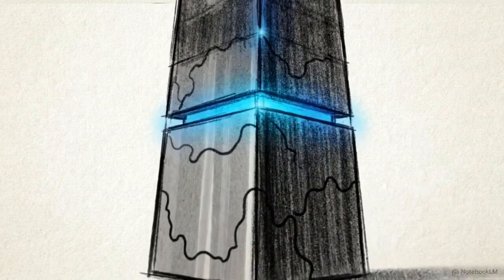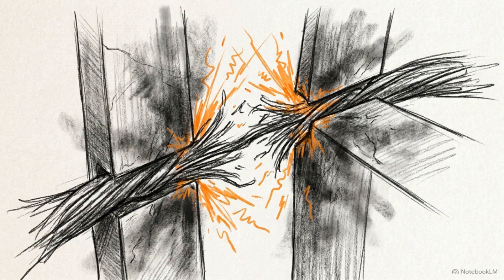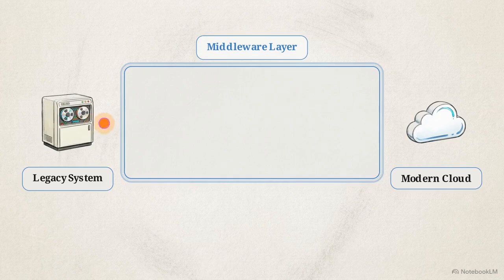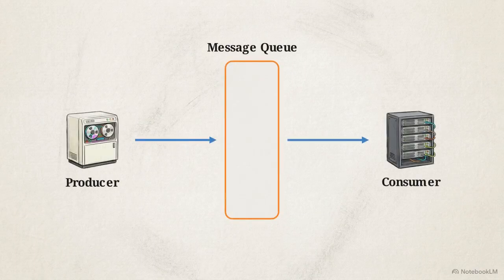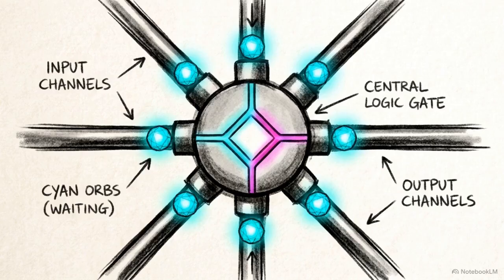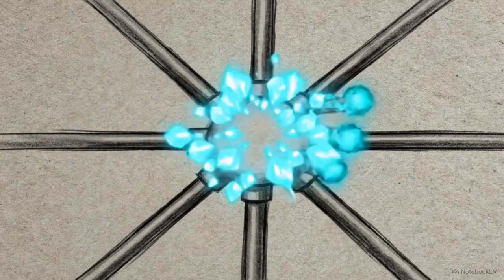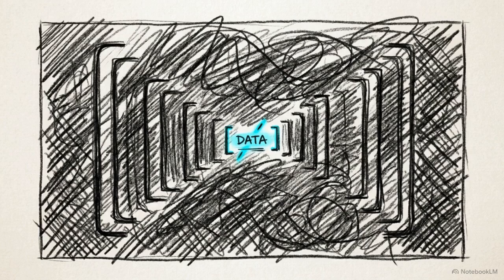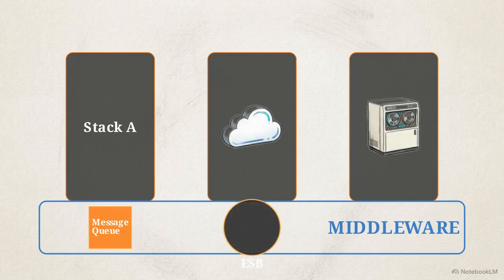SIA Week5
System Integration Approaches - Advanced